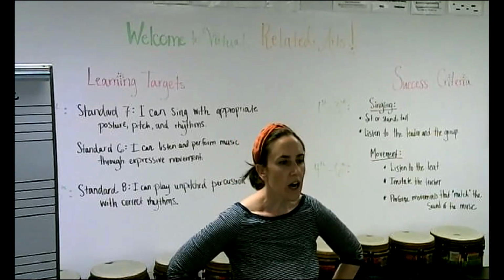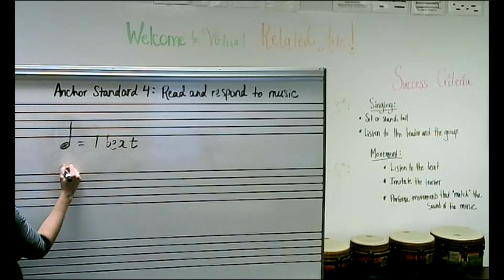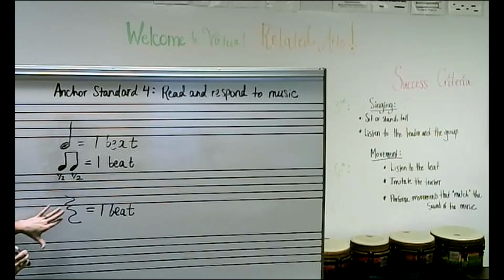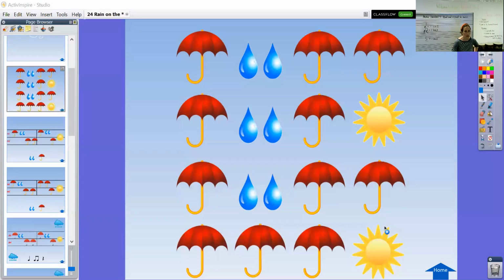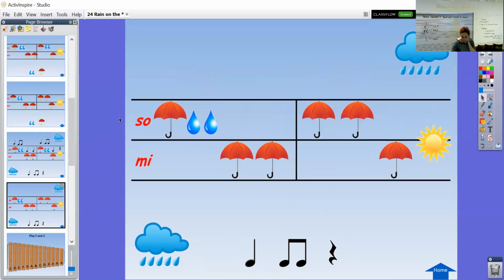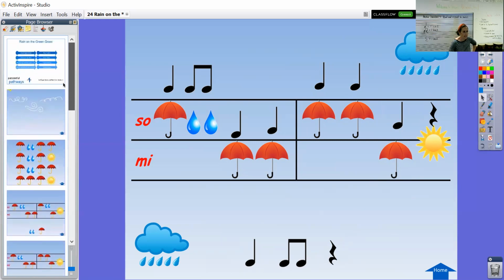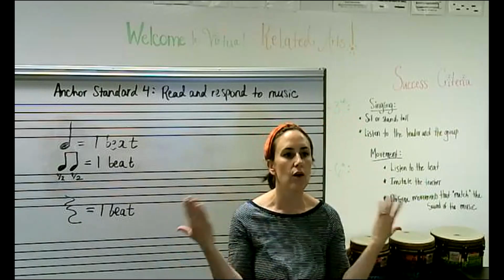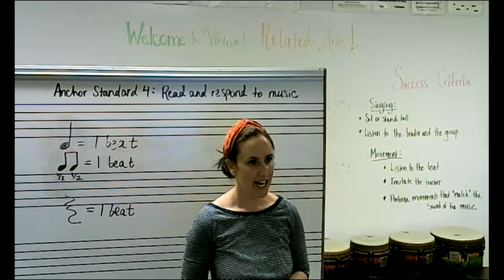Grades 1-3 Lesson 2